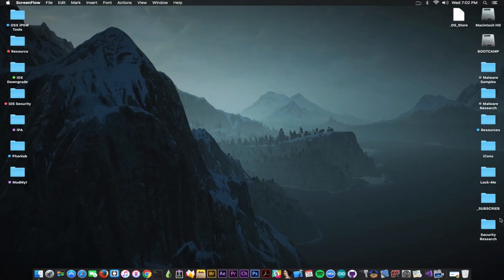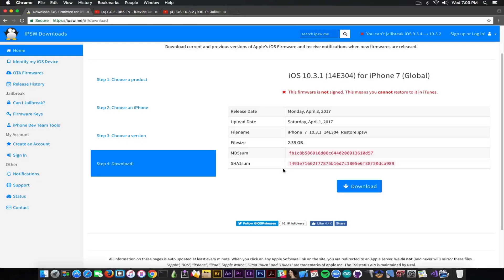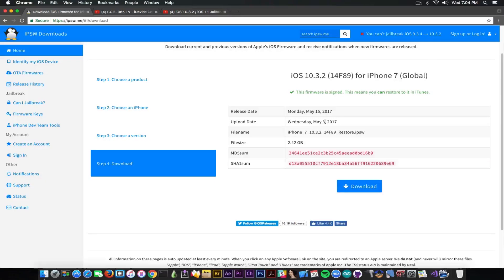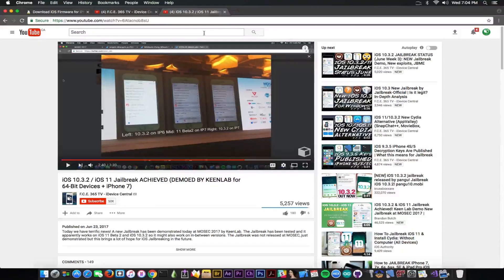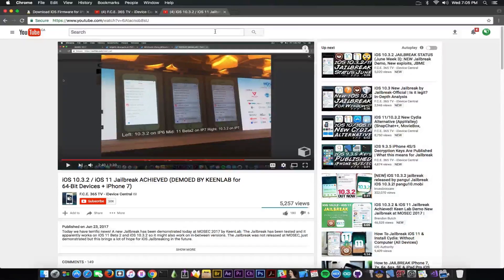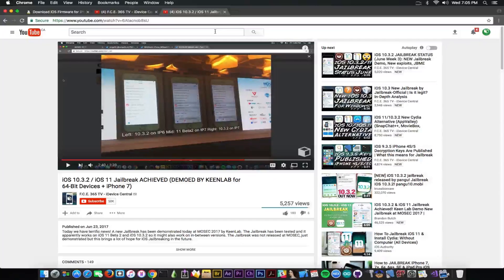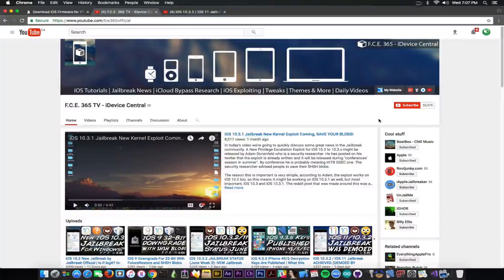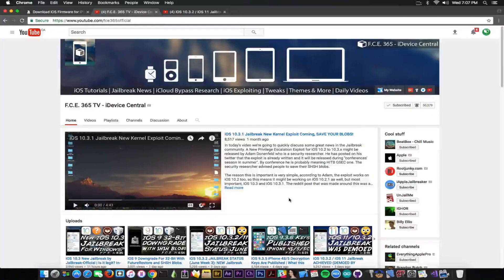iOS 10.3.1 No Longer Signed | Current Jailbreak Status | iOS 11 Beta 2 UPDATE 1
In today's video we're discussing about iOS 10.3.1 that got unsigned by Apple overnight. The version is no longer available for restores, this means that you can no longer update or downgrade to iOS 10.3.1 on any of the compatible devices. iOS 10.3.1 is important because Pangu has already demoed a Jailbreak for it back in April. Even if the Jailbreak hasn't been released to this date, do not update from iOS 10.3.1. If you're on iOS 10.3 or iOS 10.2.1 stay there, it is way safer than newer firmware.

Apple has also released iOS 11 Beta 2 UPDATE 1 for iPhone SE, 5S and 6 and also for a couple iPads in order to fix the downgrade bug introduced in iOS 11 Beta 2 that prevented users from being able to downgrade back to iOS 10.3.2 or iOS 10.3.3. Now the bug should be fixed so you can go back to iOS 10.3.2.

Speaking about Jailbreak, there is currently no released method for iOS 10.3.1 or iOS 10.3, iOS 10.3.2 or iOS 10.2.1 so if you are already Jailbroken, do not update further. The situation isn't very bright, there was a jailbreak demo at MOSEC 2017 about which we've discussed, for iOS 10.3.2 by KeenLab, but it hasn't been released to this date. If you're on iOS 10.3.1, do not update to iOS 10.3.2 yet. If you're on iOS 10.3.2 already, don't update to iOS 10.3.3 or to iOS 11 if you want to jailbreak.